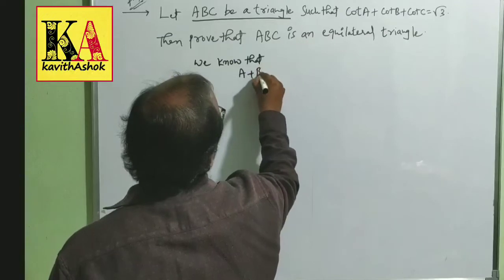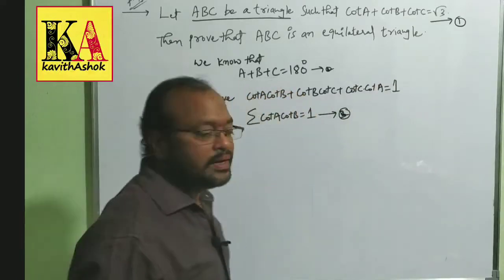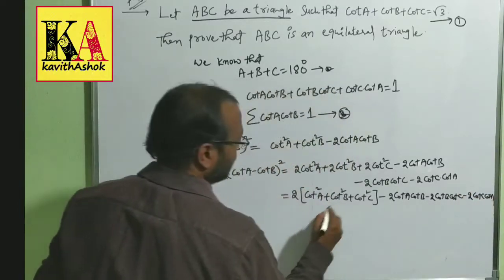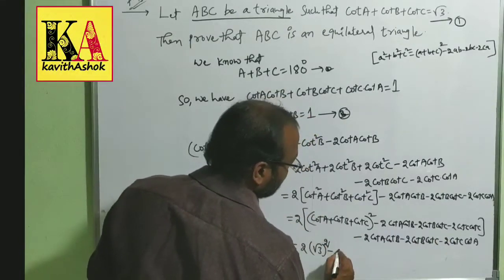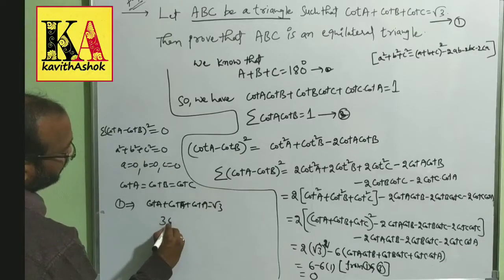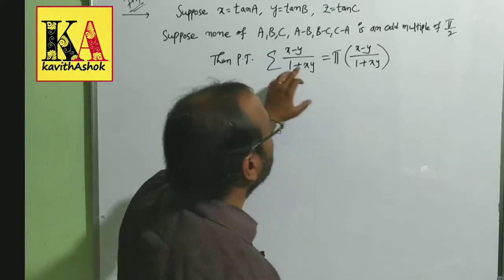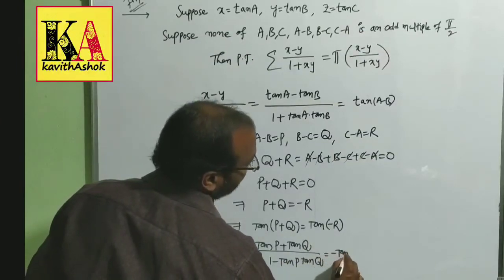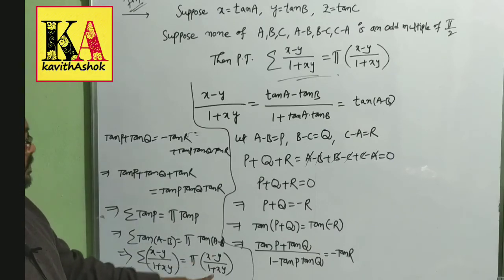TRIGONOMETRY II 7 MARK'S QUESTIONS II IMPORTANT QUESTIONS II#MATHS II#FREE MATHEMATICS CLASSES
Kavithashok Educational and motivational channel is specifically designed to develop the students from basic level in mathematics.In this particular video we explained the important problems in TRIGONOMETRY.